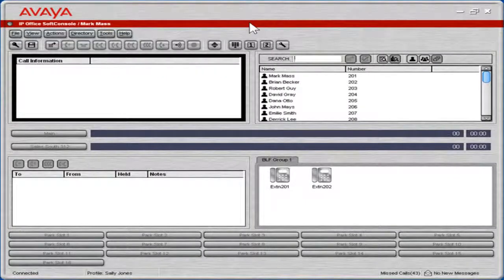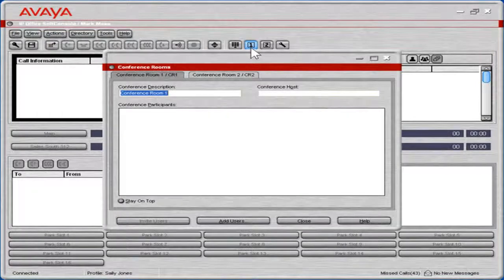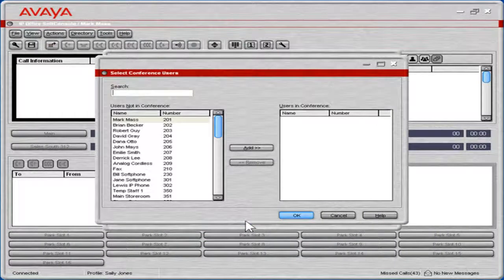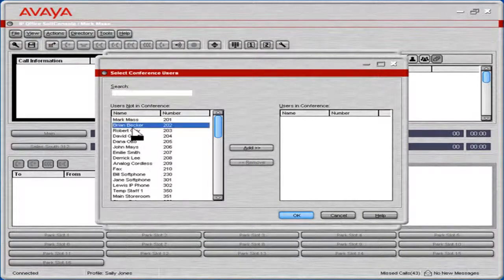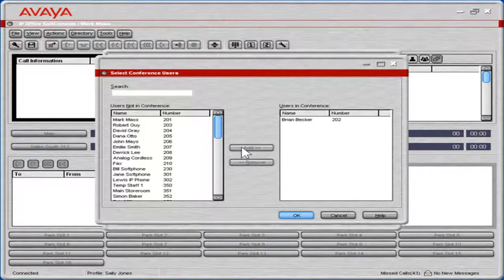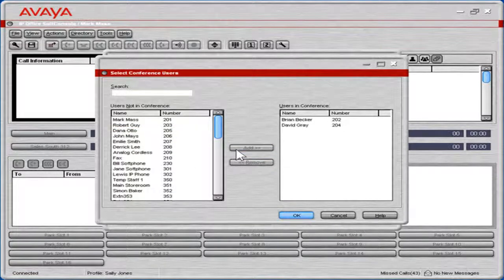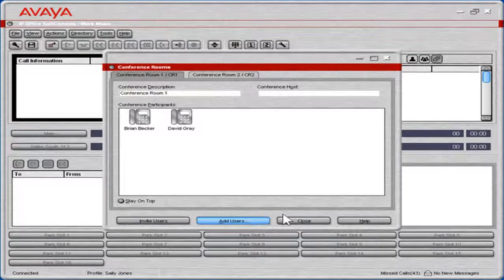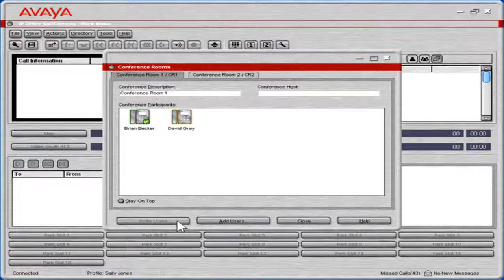Using The Conference Room Feature in Avaya IP Office SoftConsole [Infiniti Telecommunications]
This short training video covers on Receive A Call and Blind Transfer in Avaya IP Office SoftConsole.